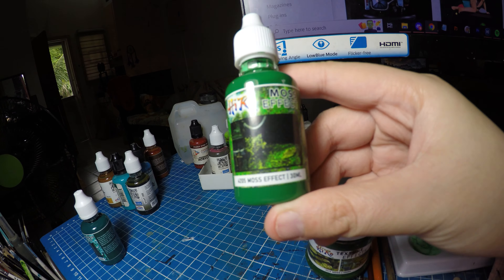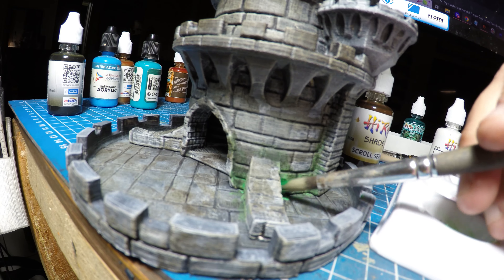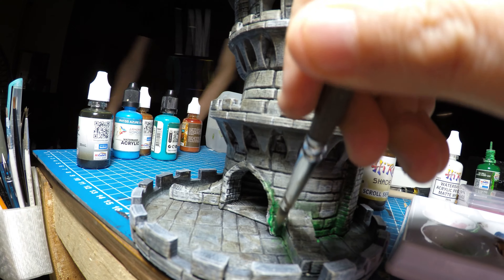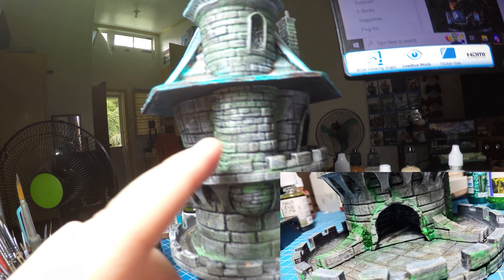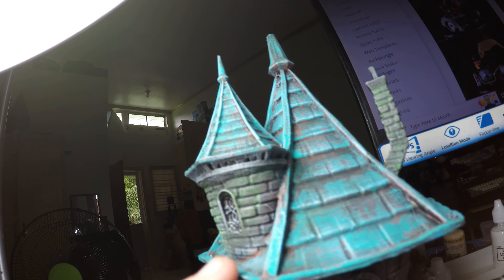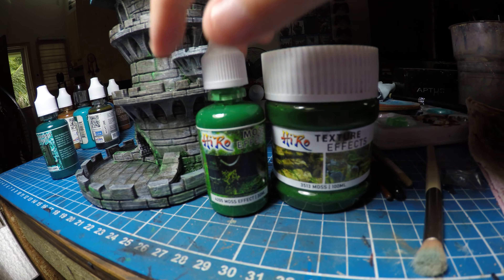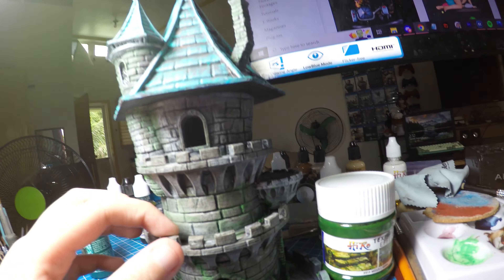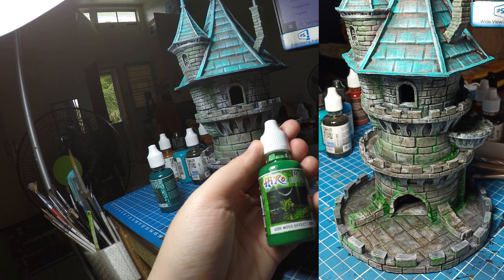Hiro Paints SPECIAL EFFECTS: MOSS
A VERY SHORT VIDEO COZ ITS VERY STRAIGHT FORWARD

HANd brush or AIr Brush NO problem ❤
SUPER SULIT ❤

Add photos and videos from your mobile device.